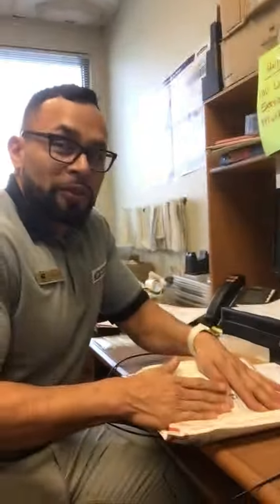Ever wonder what’s inside the post office ?